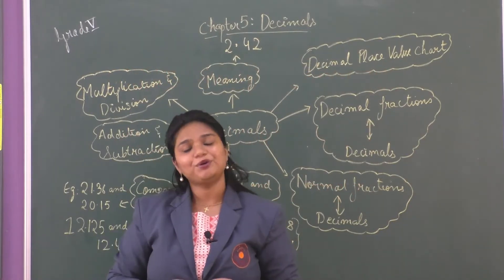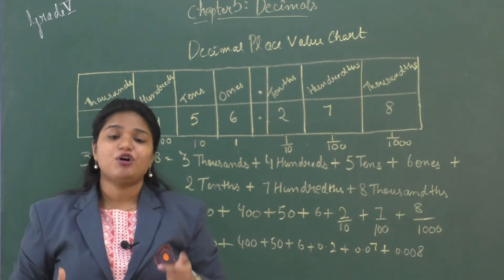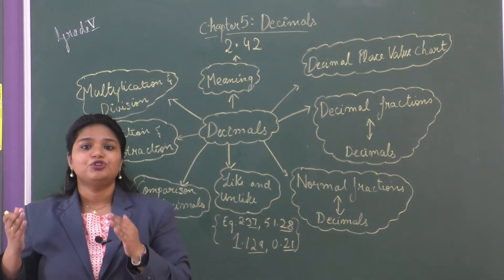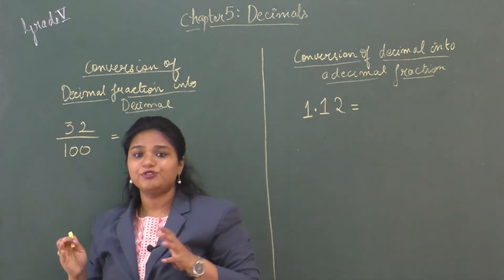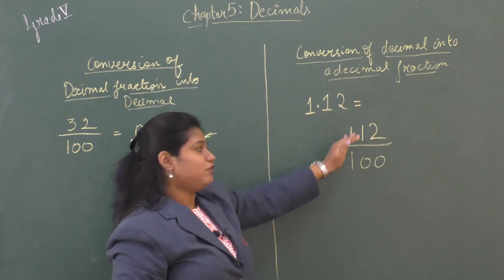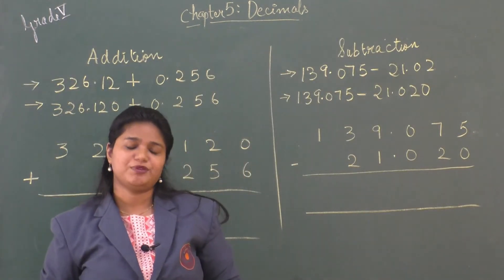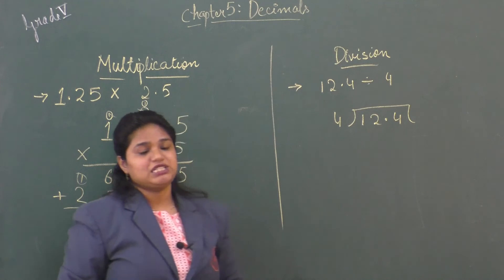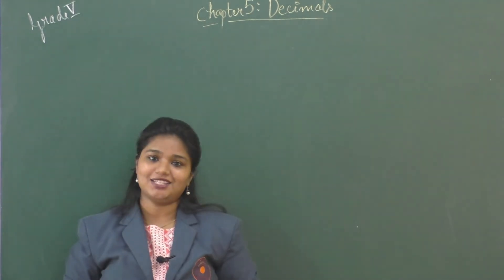OCTOBER 26: GRADE V: MATHS: CHAPTER 5 - DECIMALS